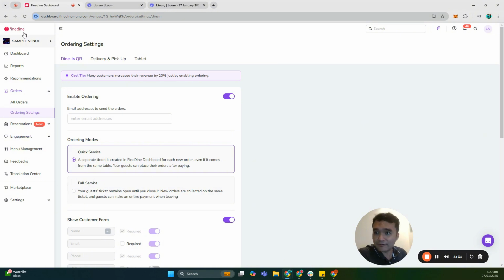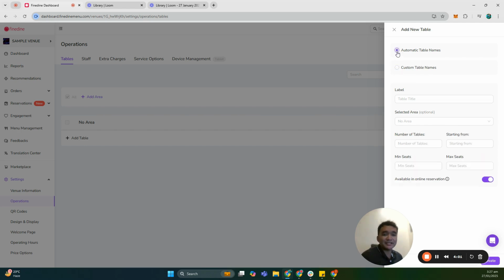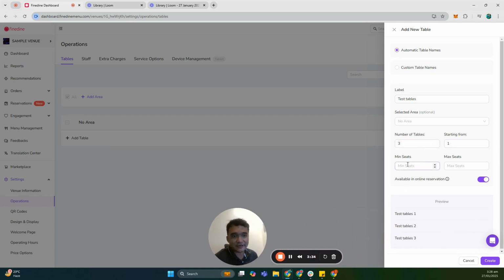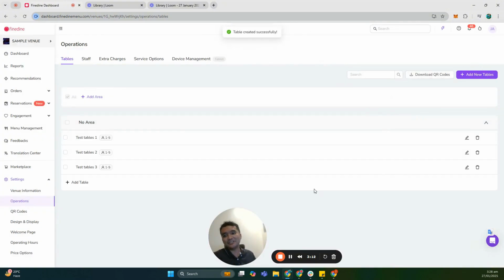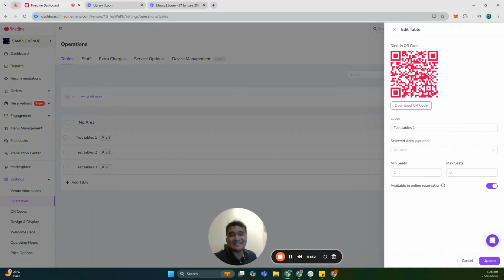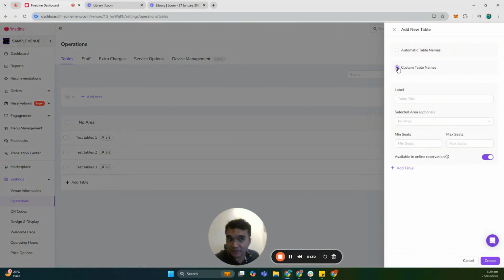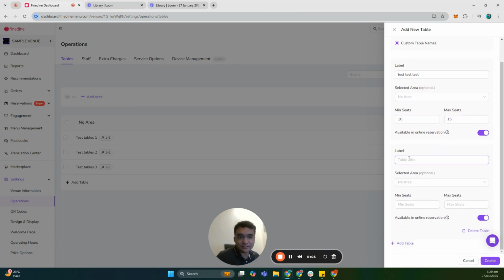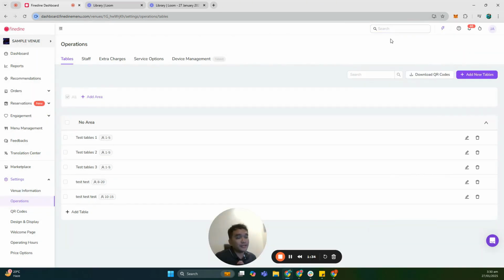How to create Tables in FineDine system